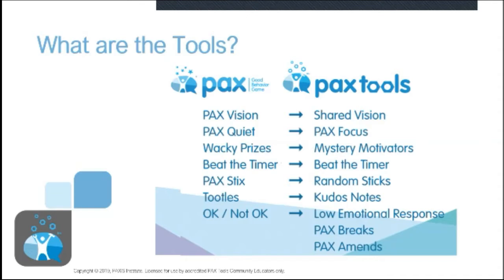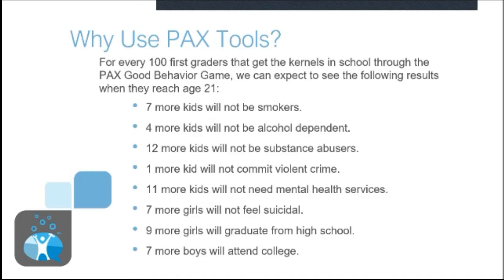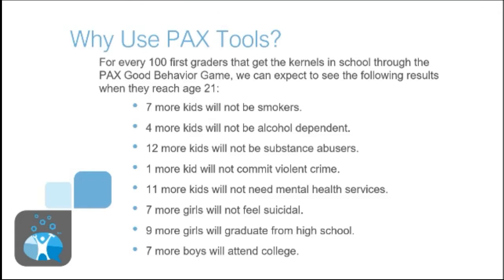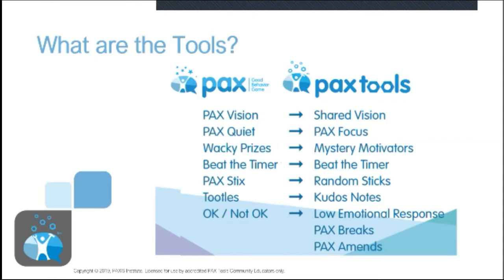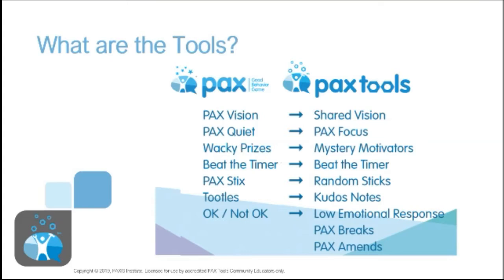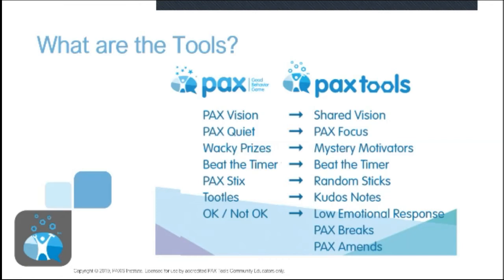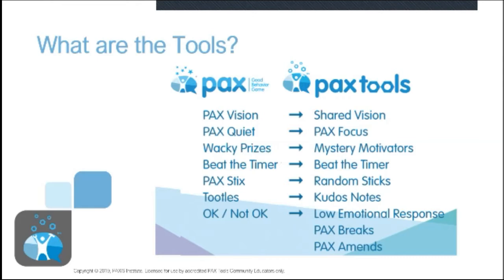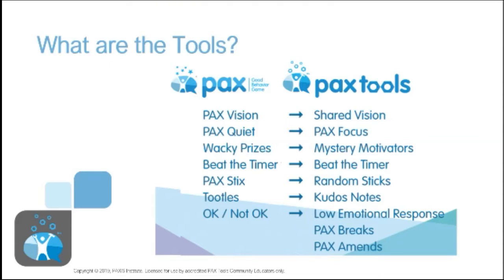PAX Means Peace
Before diving into a PAX Tools training, stop into this introductory presentation. At this event learn about the meaning of PAX, hosted by Kristen Smith from Envision Partnerships.